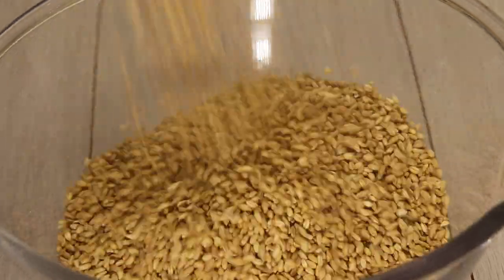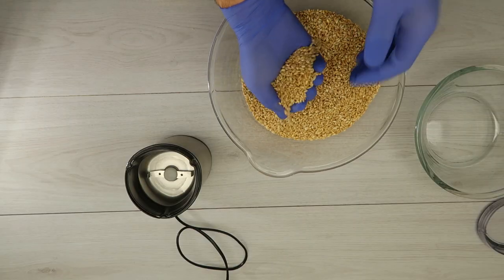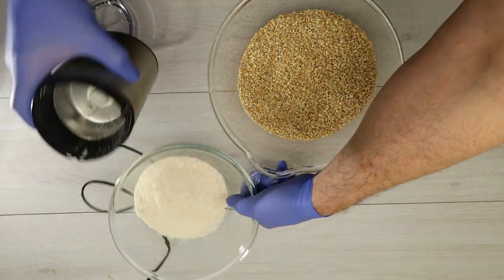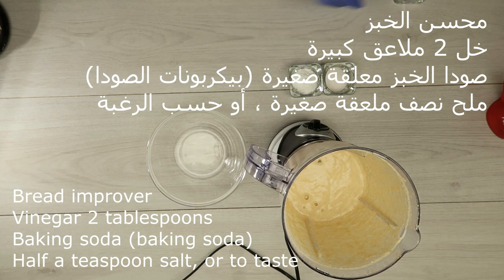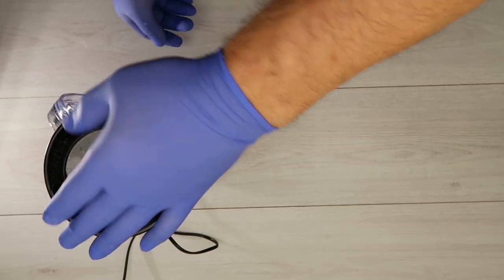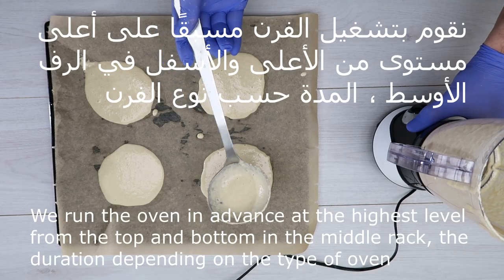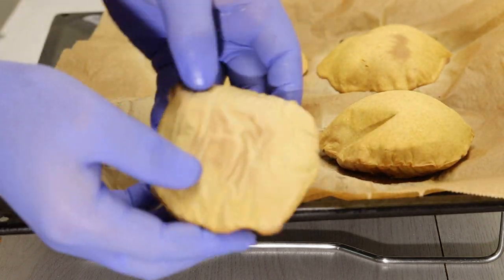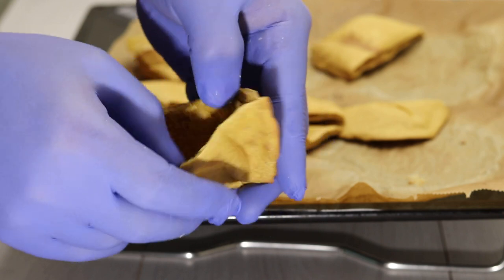خبز القمح / أنجح و أسرع طريقة عيش للدايت - Wheat bread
أسرار الطبخ مع كبير الطهاة